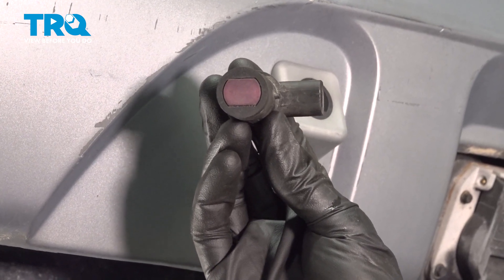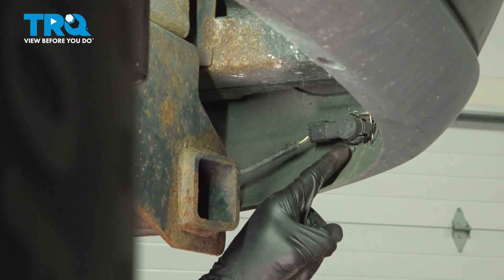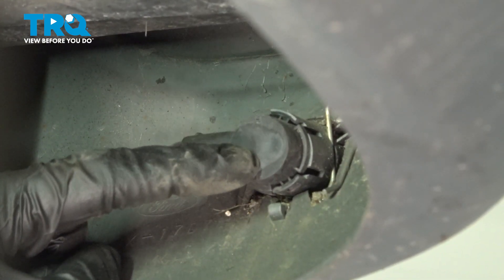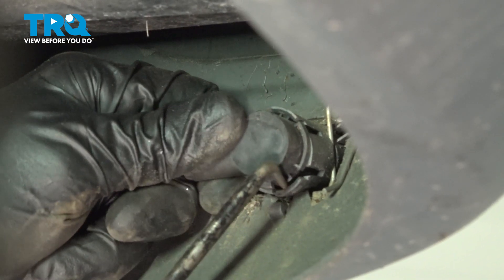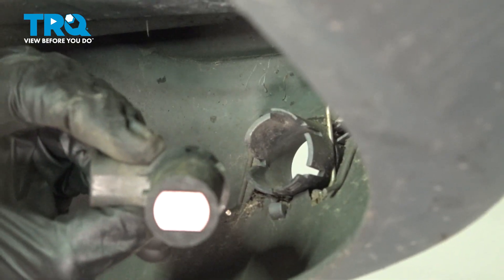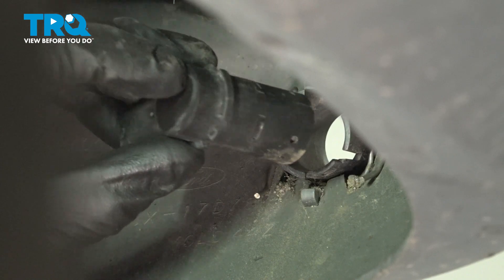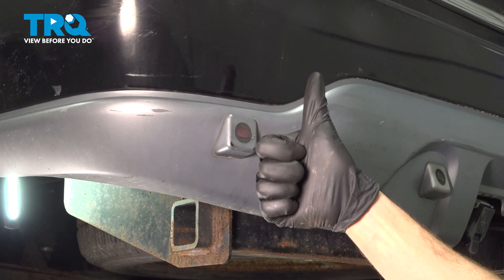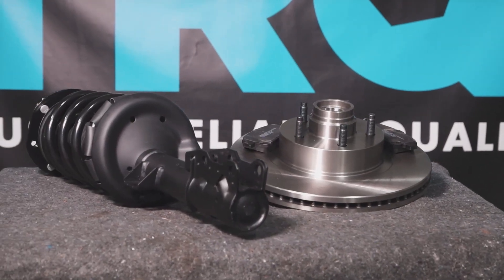How to Replace Parking Assist Sensor 1998-2002 Lincoln Navigator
This video shows you how to install a parking assist sensor on your 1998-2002 Lincoln Navigator. Vehicles equipped with rear view cameras and parking assist have a number of sensors mounted on the rear of the vehicle. If one has been damaged, or has failed, the system won’t work correctly, or cause a trouble code. If the fix is replacing the sensor, it can be easy to do.

This repair was done on a 2000 Lincoln Navigator Base 5.4L Sport Utility 4-Door 4WD Automatic and the process should be similar on the following vehicles:
1998 Lincoln Navigator
1999 Lincoln Navigator
2000 Lincoln Navigator
2001 Lincoln Navigator
2002 Lincoln Navigator